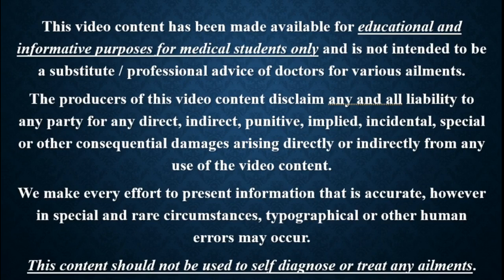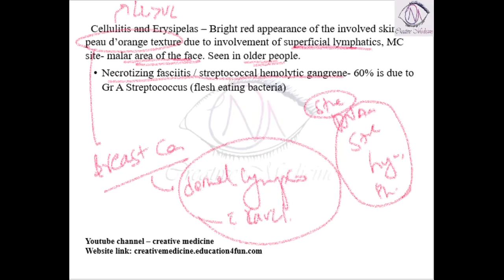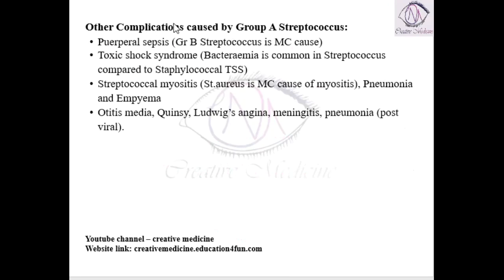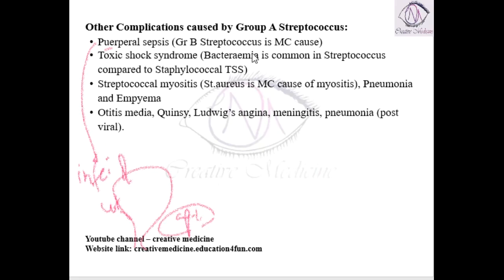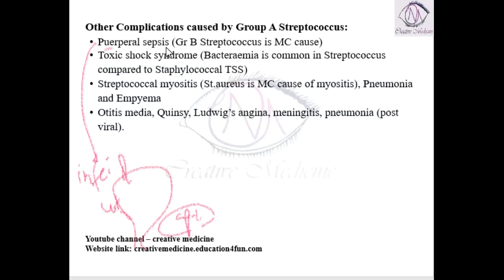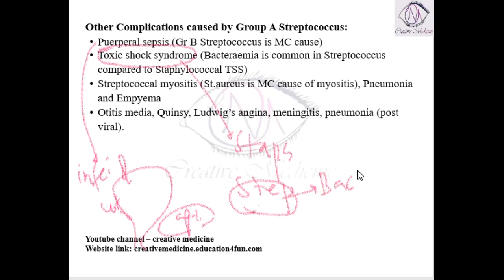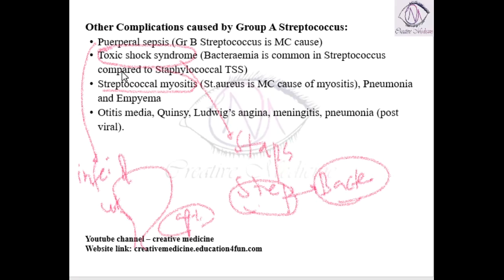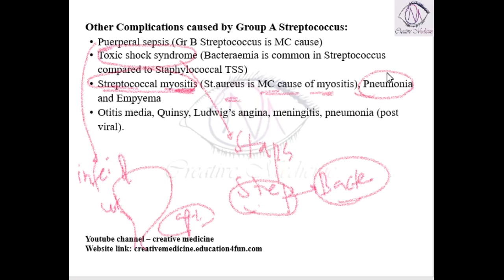Lec 17 Streptococcus Complications || MICROBIOLOGY